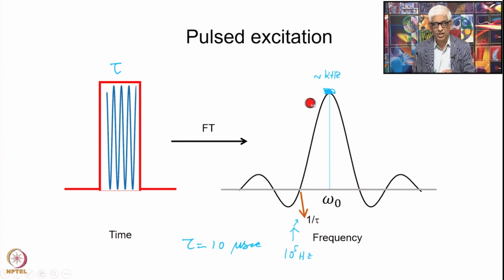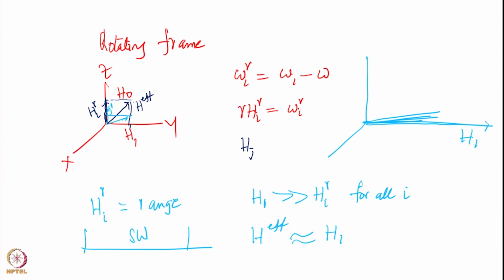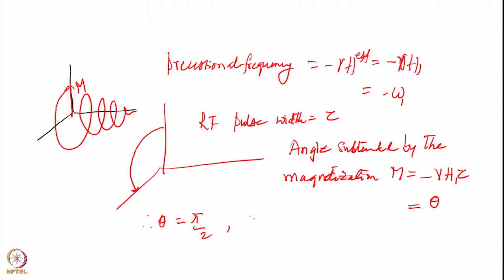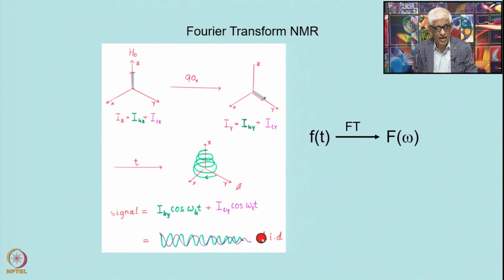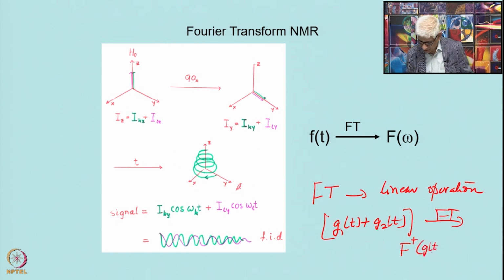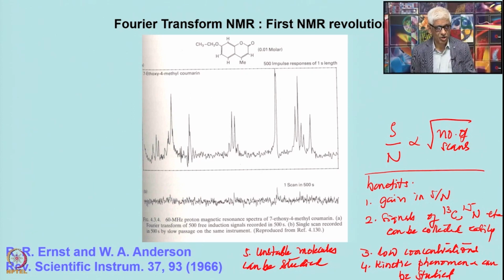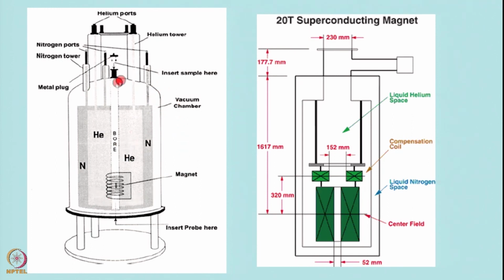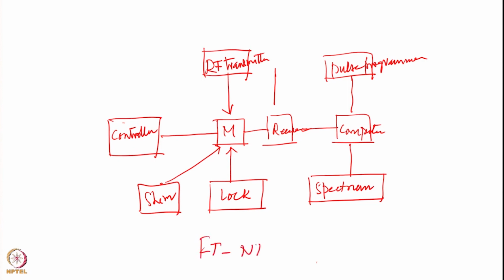Pulse Excitation and FT-NMR